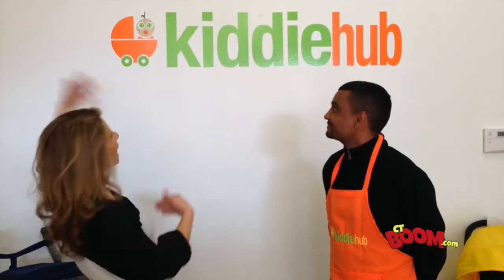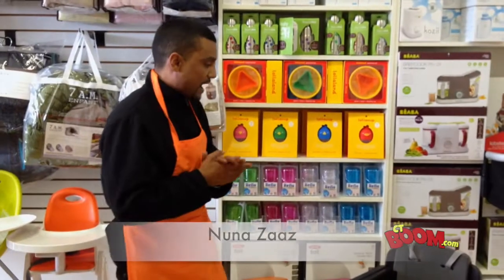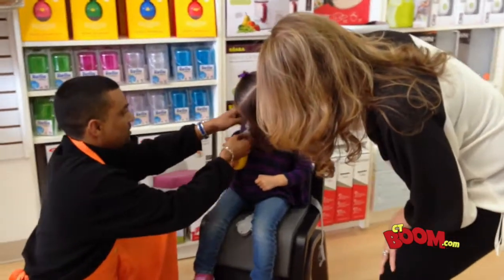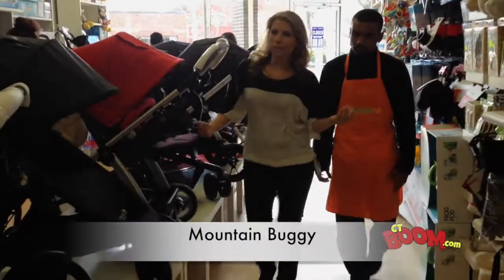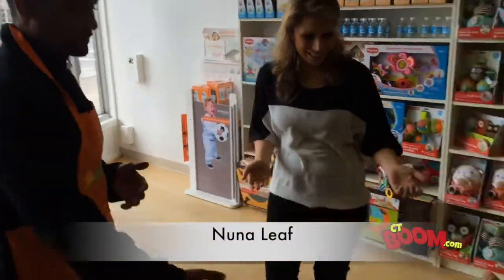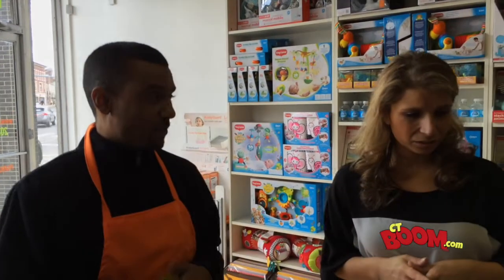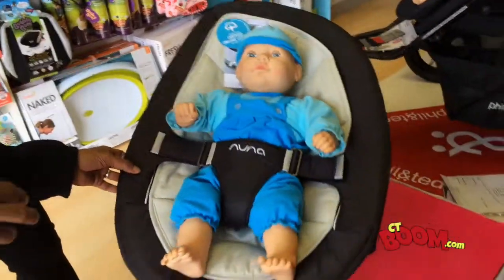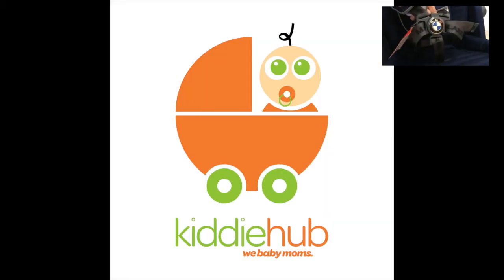Getting Fancy With Norwalk's KIDDIE HUB!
About Kiddie Hub

KiddieHub was born on solid ground, focused on educating and training parents to carefully select the perfect product from the Baby Gear Industry. Kiddiehub is open to the public, conveniently located at 18 Wall Street in Norwalk, CT and is the only operating store center that staffs a fully trained customer relations department which gives the time and care expecting parents deserve. Appointments are available, one-on-one meetings with one of our Baby Gear Specialists during store hours -- or even during evening hours, enabling parents to familiarize themselves with the baby selection and experience a growing enthusiasm for the baby-to-come.
The advice offered is based on months of training, research and in-depth familiarity with the products' wear. At KiddieHub, we strive to exceed the expectations of expecting parents. We teach parents to walk into the Baby Gear World before they walk into parenthood.
The Baby Gear selection at Kiddiehub consists of the higher end brands, carefully selected from manufacturers we know that consumers will be happy to purchase from. Taking it a step forward though, we care for moms on all income levels -- and therefore support a vast selection of economical and less expensive baby products that we feel confident will comfort the financially stressed parents! We think of all, and care for all.
The results? Service that is truly beyond what anyone else provides.
There is just one thing that we will never change: Our commitment to provide exceptional customer service, the indisputable reliability of our skilled staff, our policy of competitive peerless pricing and our pledged assurance of excellence every step of the way!